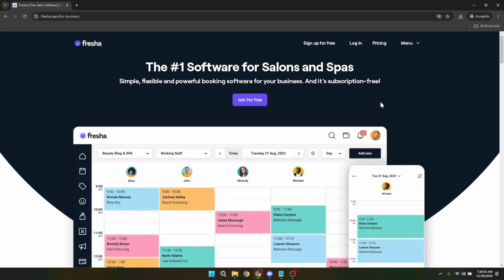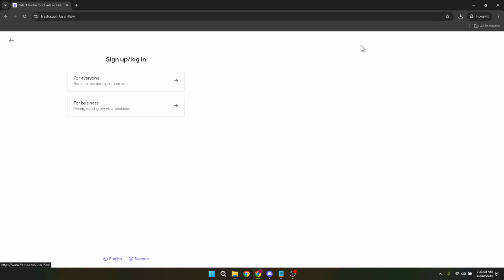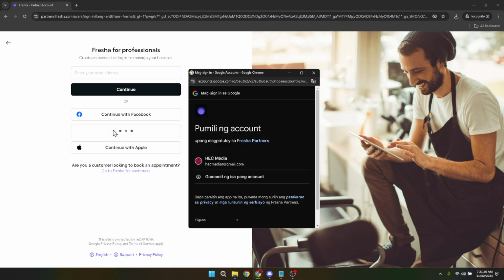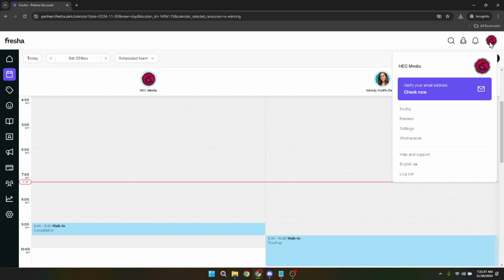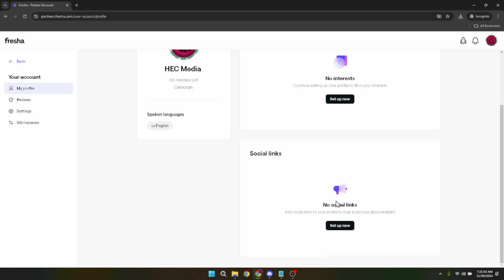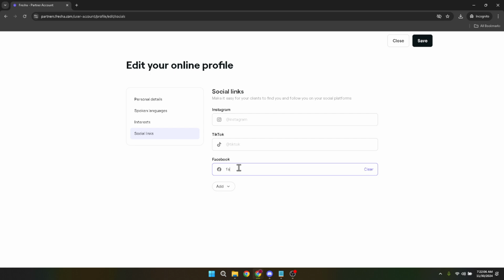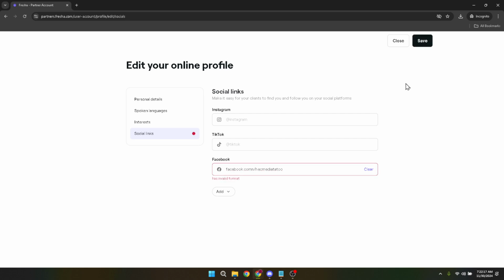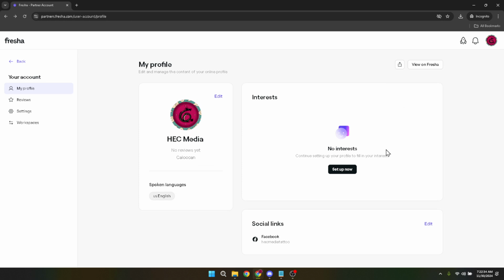How to Connect Fresha to Facebook (Full 2024 Guide)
In today's video we will show you how to create an online booking system,how to,connect facebook lead ads to freshsales suite,guide to facebook ads,how to create a facebook ad,how to create facebook ads,fresha,how to use booksy - beginners guide,facebook lead ads to freshsales suite,how to access marketplace on facebook,how to run facebook ads,how to set up facebook business manager,how to setup a facebook ad,how to add book now button to facebook page,fresha booking system